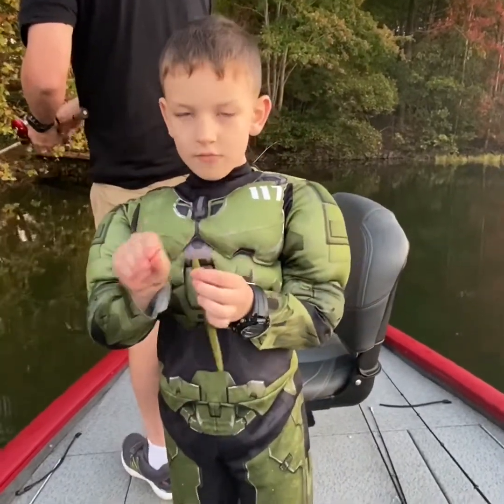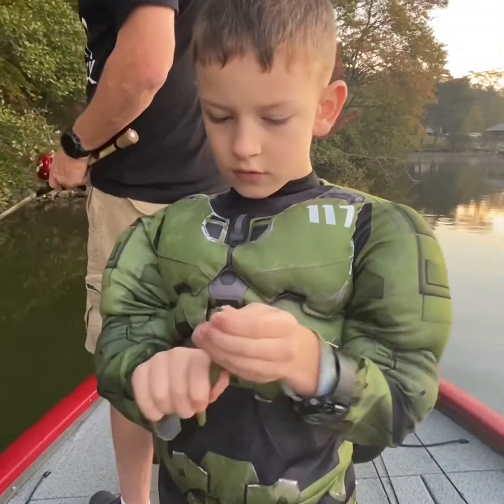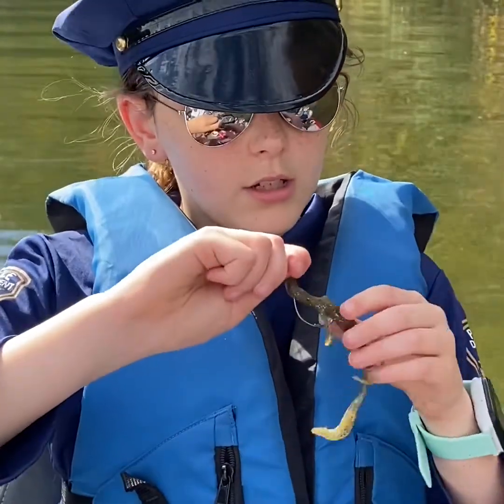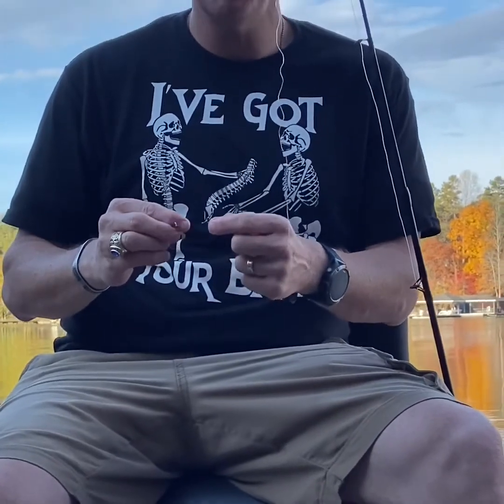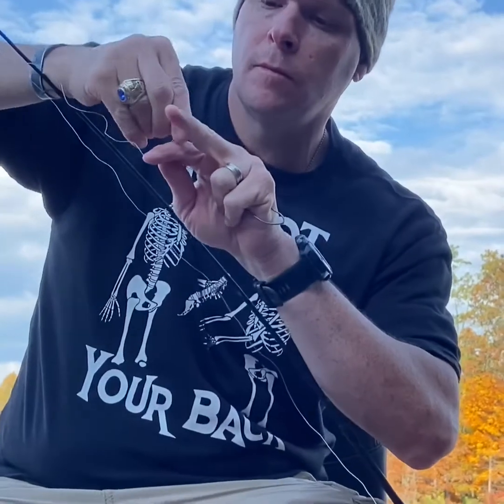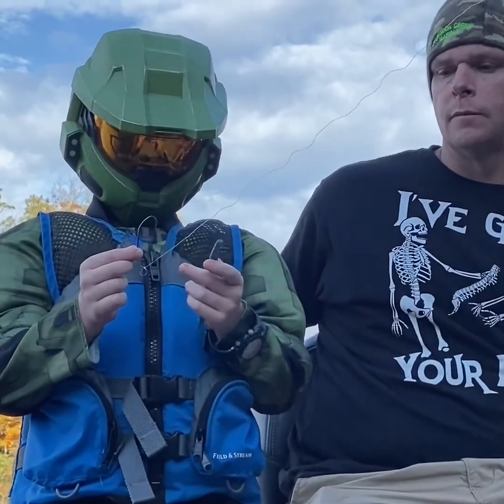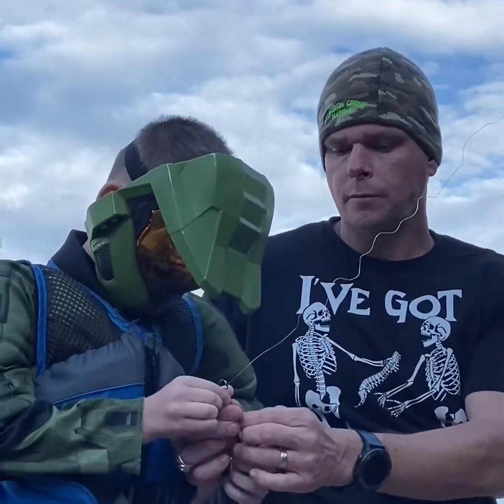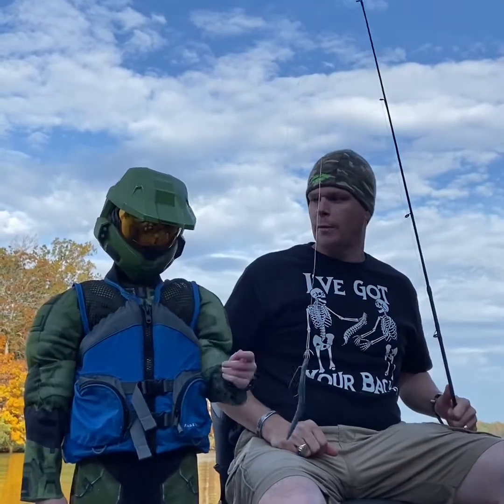How to eat a worm?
This is a group series of kids teaching kids how to rig a worm and salamander on a hook. Also, how to tie a 7series knot!